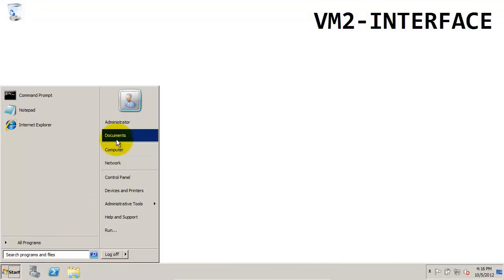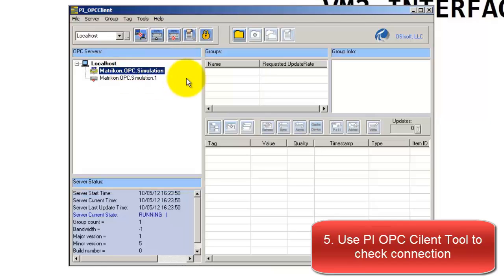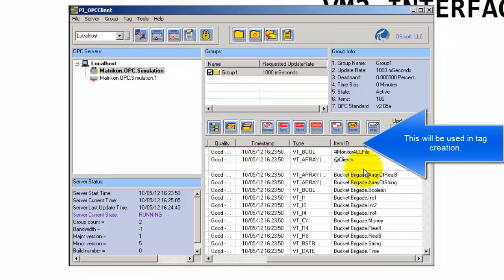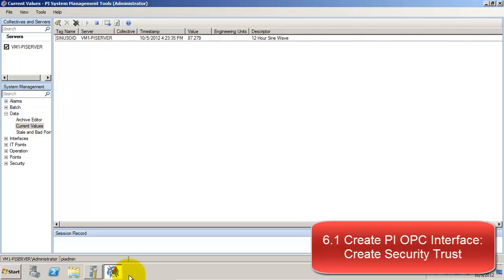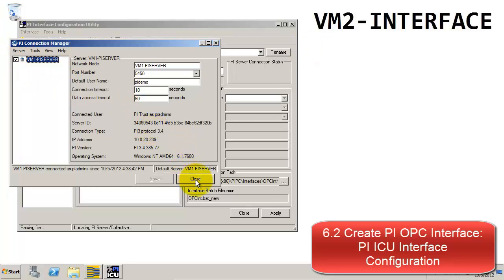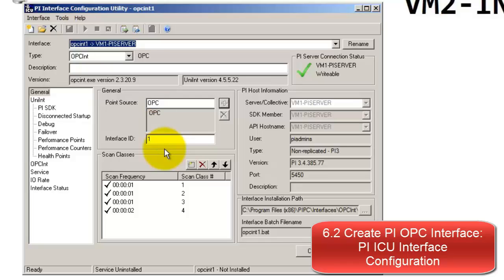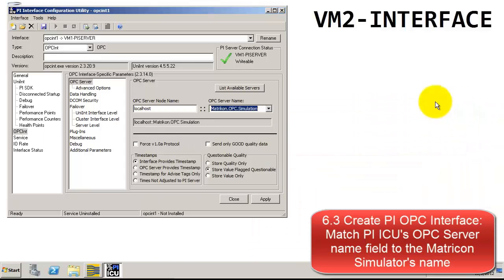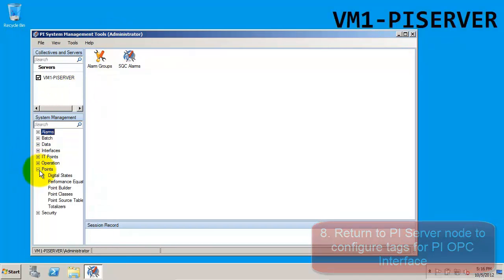OSIsoft: Build a VirtualBox VM PI System. Part 3: PI OPC Interface Setup [non-production use]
***Intended for development and test server PI System environments only***
0:00 -- 1. Install Matricon OPC Simulation aka. OPC Server
0:12 -- 2. Install .NET Framework, OSIsoft Prerequisites and Patch
0:22 -- 3. Install PI OPC interface
0:35 -- 4. Validate Connection between OPC Simulation and PI OPC Interface
0:40 -- 5. Use PI OPC Client Tool to check connection
2:17 -- 6. Create PI OPC Interface using PI Interface Configuration Utility (ICU)
3:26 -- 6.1 Create PI OPC Interface: Create Security Trust
5:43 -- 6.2 Create PI OPC Interface: PI ICU Interface Configuration
6:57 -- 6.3 Create PI OPC: Match PI ICU's OPC Server name field to the Matricon Simulator's name
7:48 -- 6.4 create PI OPC Interface service
8:05 -- 7. Start PI OPC Interface
8:49 -- 8. Return to PI Server node to Configure Tags for PI OPC Interface

This video series demonstrates Installing a fully operational PI System on a network of VMs, including a PI Server, an OPC interface, and a data source.  This video demonstrates the installation of the PI OPC Interface and OPC data source simulator.